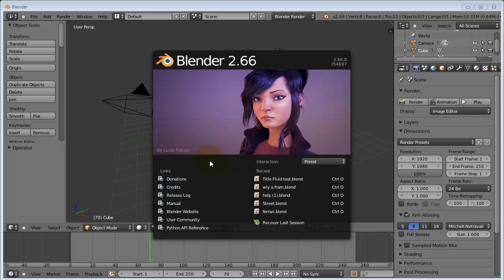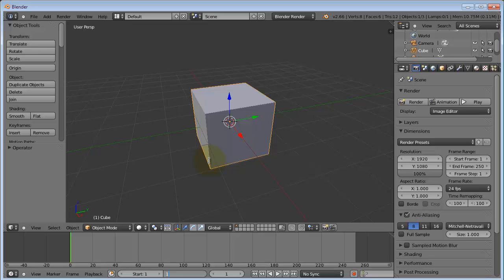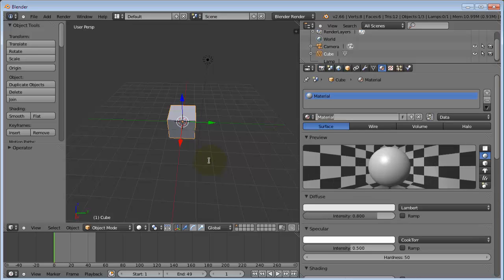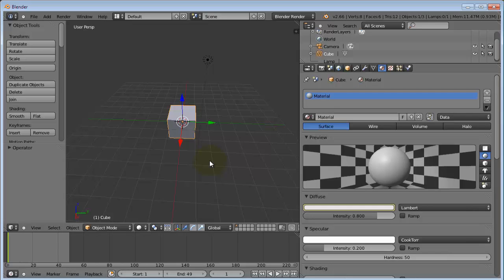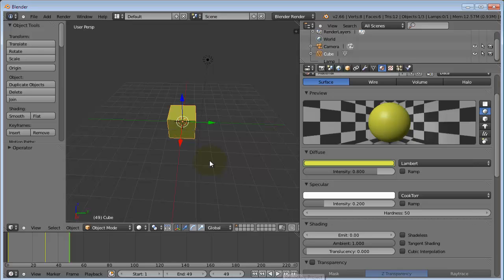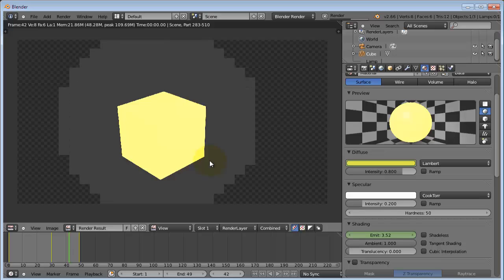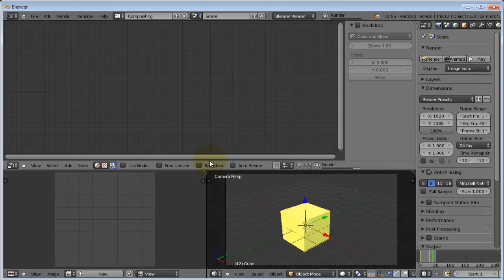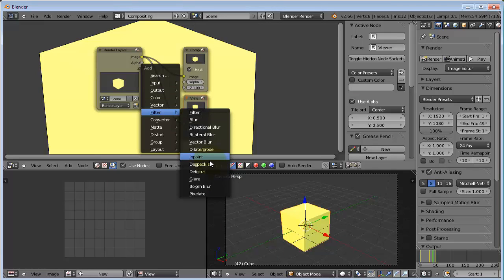Blender tutorial - Animating materials and other items in the interface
This tutorial teaches animating materials and other items in the interface of blender. Hope it helps, hopefully the techniques you learn here help to do lots of stuff in your projects that you found rather difficult.